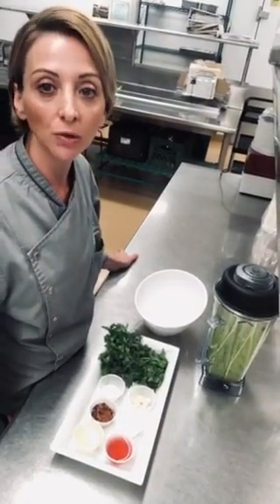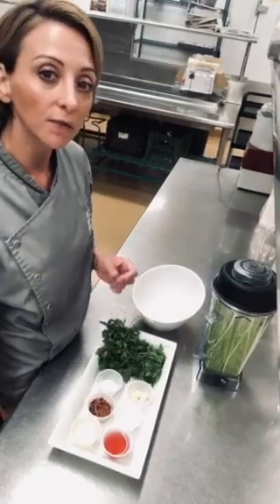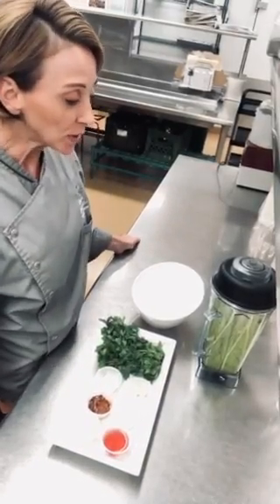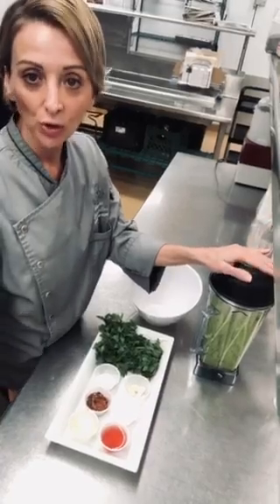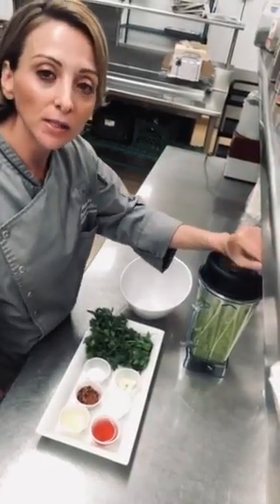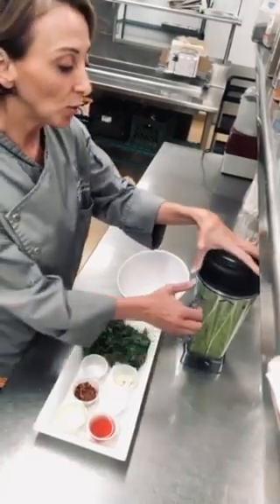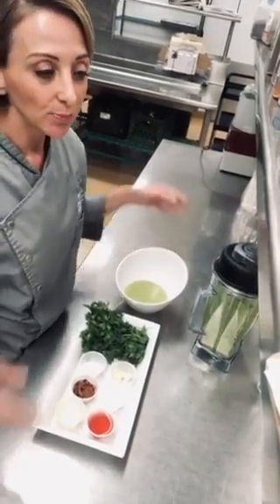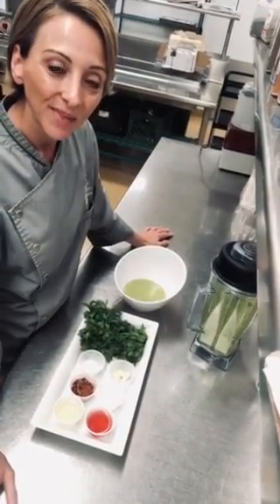Natascha Chimichurri Sauce